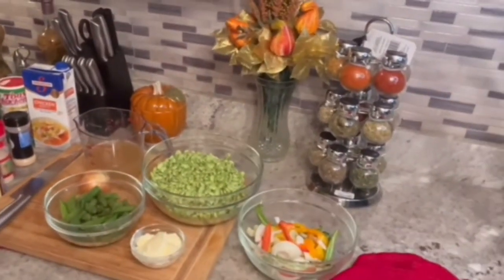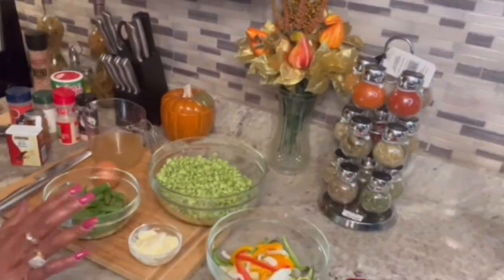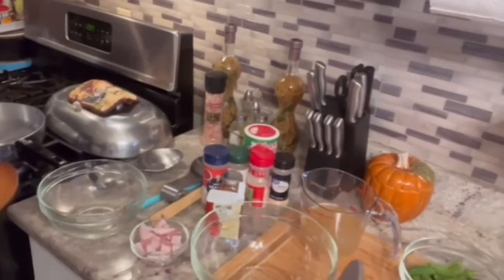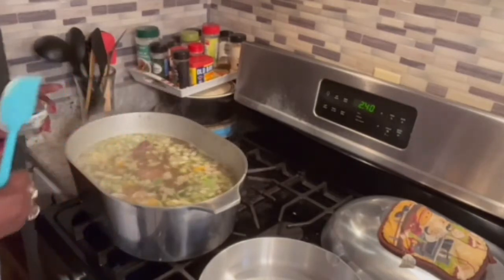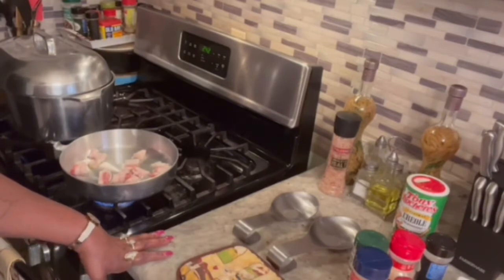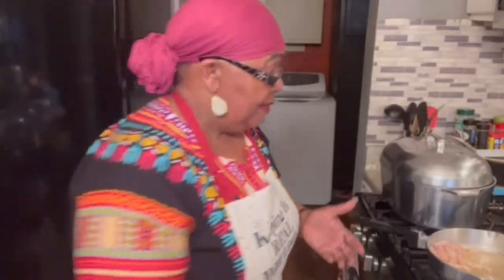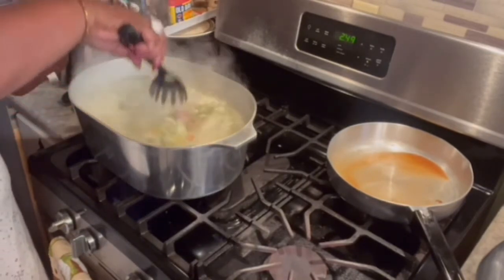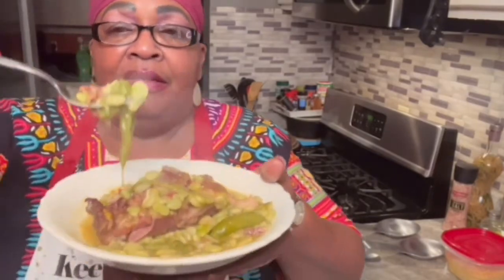how to cook baby lima beans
1/2 tsp garlice powder
1/2 tsp onion powder
1/2 tsp all season
1/2 tap smoke paprkia
1/2 tsp complete
1/2 tsp creole season
black pepper
onion